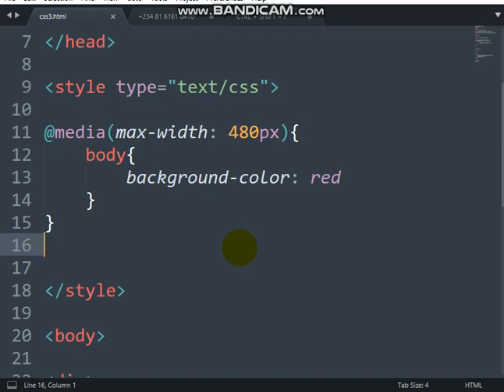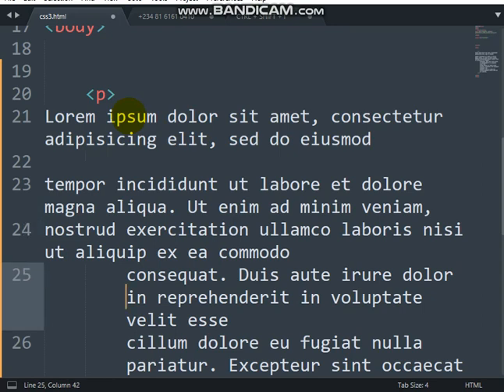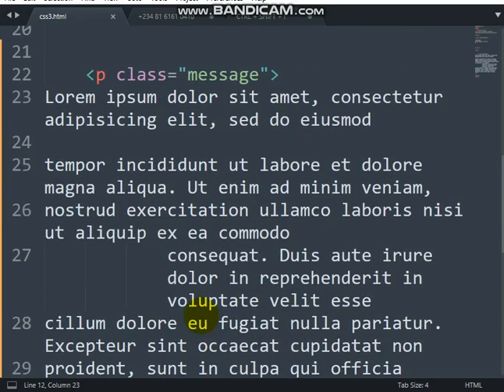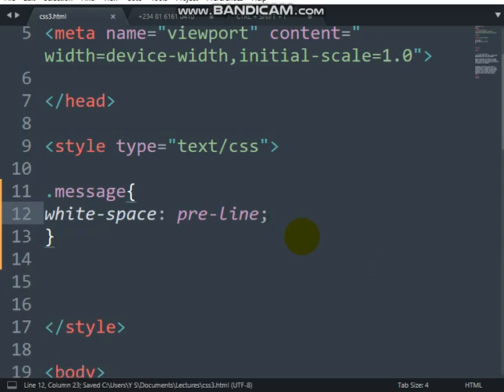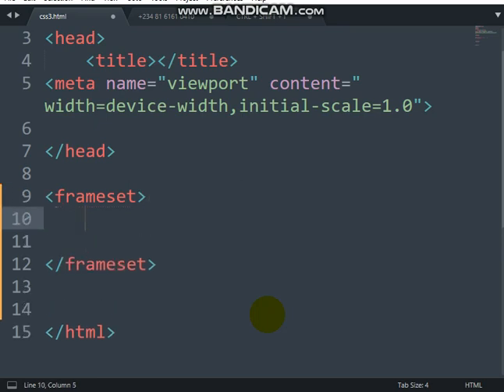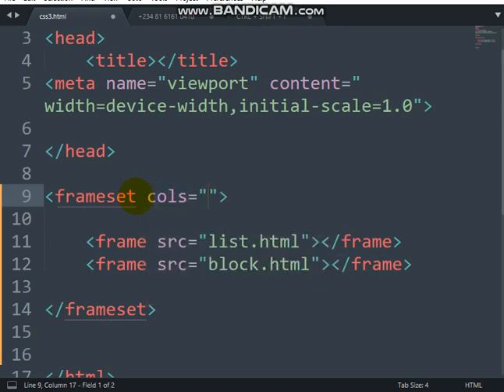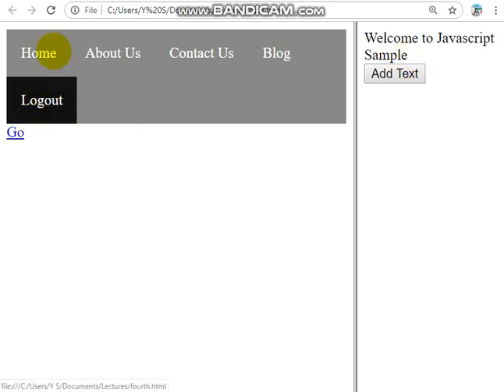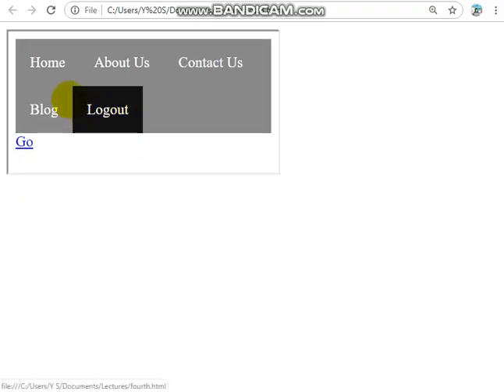Create A Website Yourself Episode 27 @ webbuilder7.com